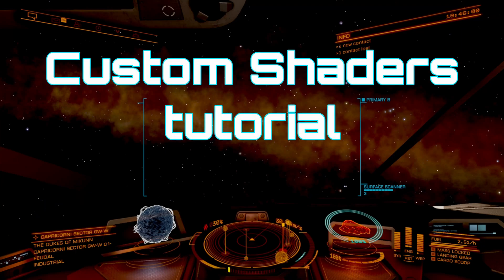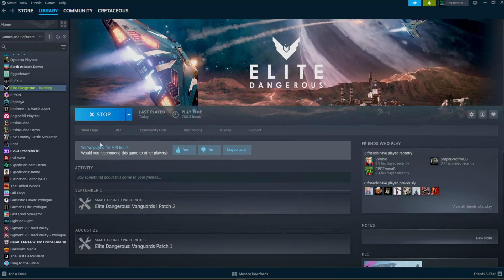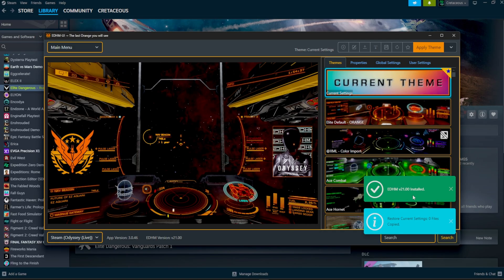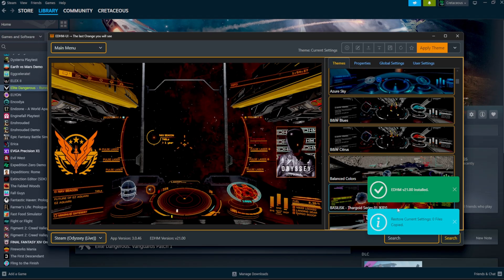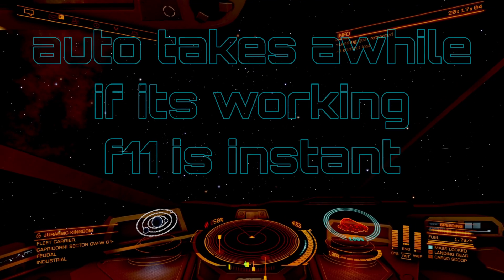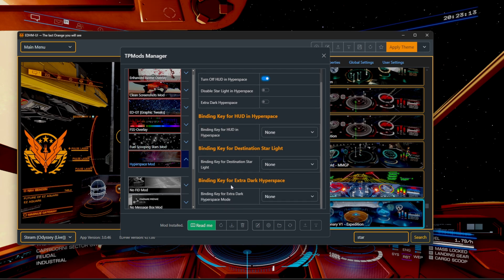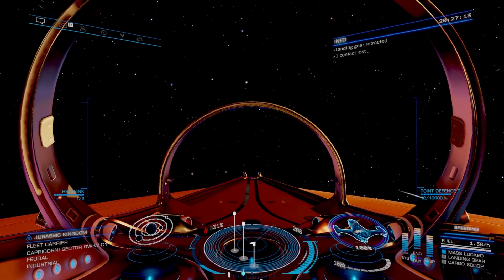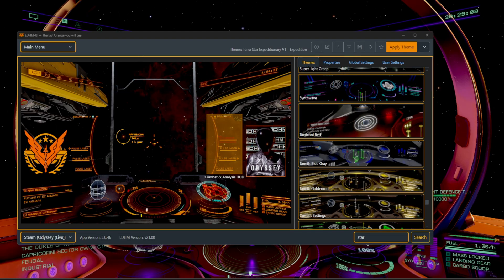Elite Dangerous HUD Customization | Full EDHM UI Tutorial V3 (2025 Guide)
Transform your Elite Dangerous cockpit with EDHM UI V3 – the newest version of the HUD customization mod. In this full step-by-step 2025 tutorial, I’ll walk you through installing, setting up, and customizing EDHM UI V3. You’ll learn how to change HUD colors, use the Shipyard to assign per-ship profiles, reload with F11, and even add third-party TP mods.

Whether you’re a brand-new Commander or a veteran looking to update from an older version, this guide will show you everything you need to master the new V3 features.

⏱️ Chapters:
0:00 Intro
0:36 Installation Guide
1:02 Locating Files
2:02 Fix for old EDHM
4:04 Hud colors & f11
4:16 Working Shipyard
5:28 3P Mods addons
7:48 The Recap

3:00 Basic Setup in Companion
4:30 Shipyard Setup & F11 Reload
7:00 Adding TP Mods

🎯 PARTNER PERKS & DISCOUNTS:

Compatible with Star Citizen, Elite Dangerous, Far Cry 6 & more.
🎬 Eklipse.gg – AI Video Editing Partner
Auto-generate highlights from Twitch or YouTube for effortless Shorts & Reels.
🗣️ Emily Voice Assistant – Accessibility Focused
Ideal for games with complex keybinds — use your voice for smarter gameplay control.

🗓️ I stream 5–6 nights a week — check the schedule on Solo.to or in Discord!